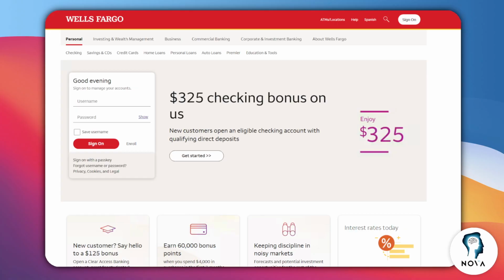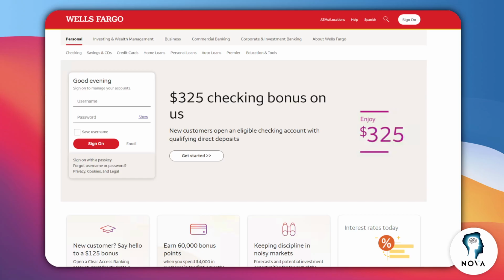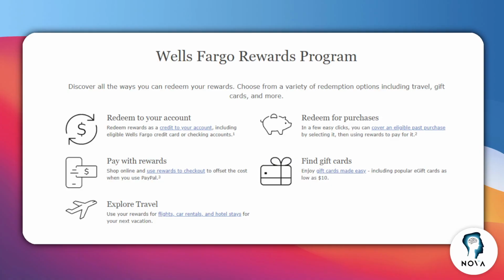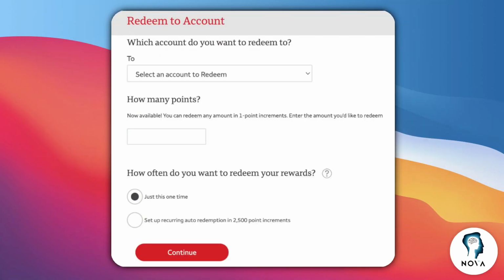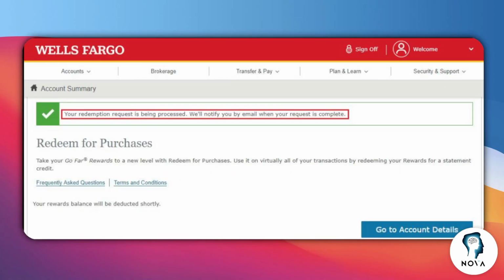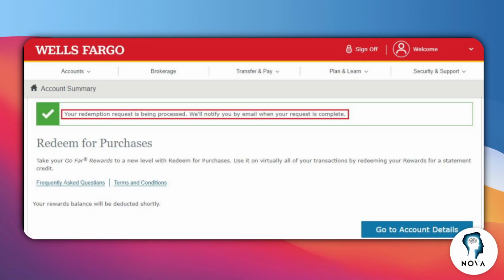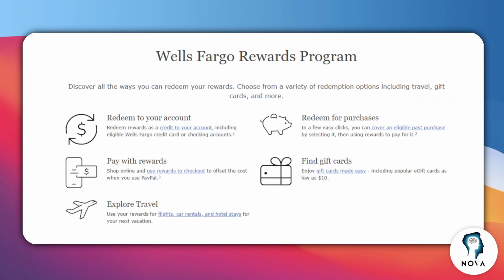How To Redeem Cash Rewards Wells Fargo - Step By Step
How to redeem Cash Rewards with Wells Fargo and use your earned rewards for eligible purchases or account credits. Learn how to access your Wells Fargo rewards, review your available Cash Rewards balance, redeem your rewards, and confirm the redemption successfully. This video also covers Wells Fargo Cash Rewards redemption issues, account problems, and fixes if your rewards are not redeeming properly.